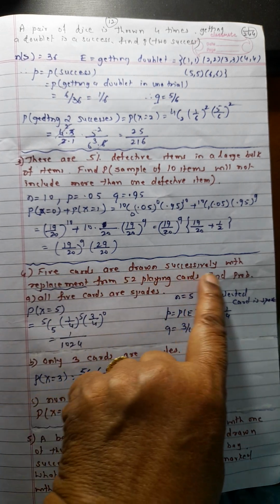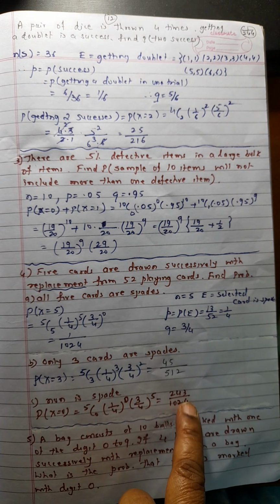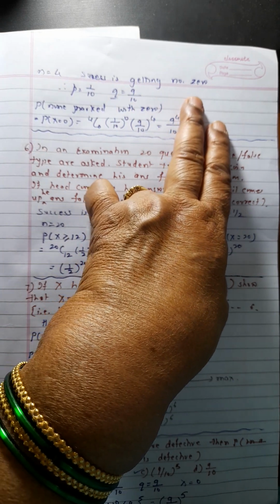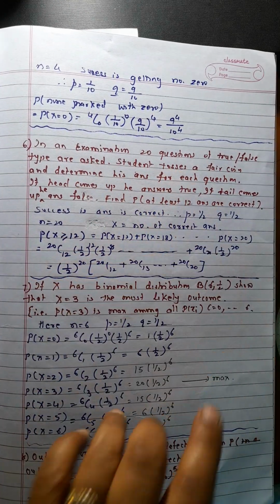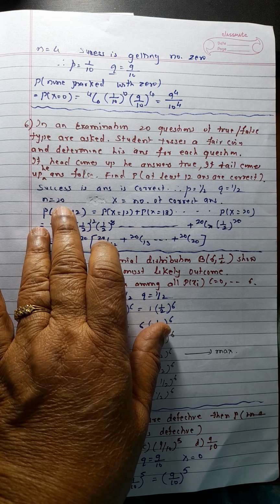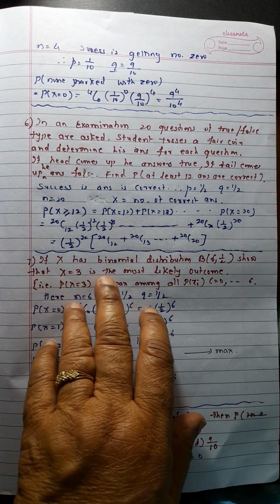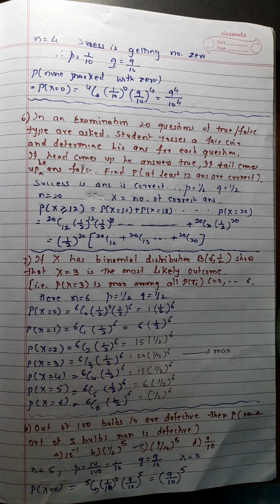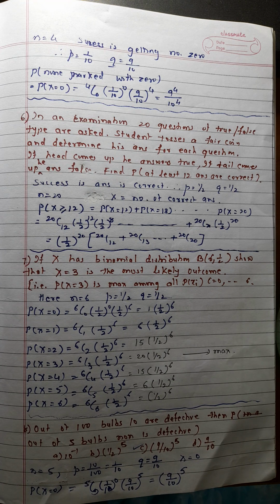Probability (part12)Maths 12th Sc.Saraswati Tutorials.Vaishali Samant